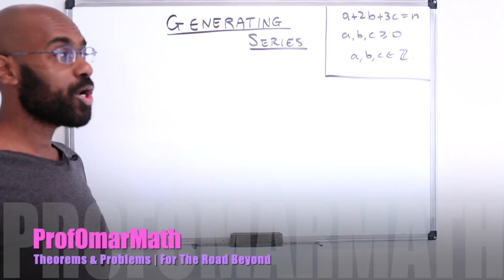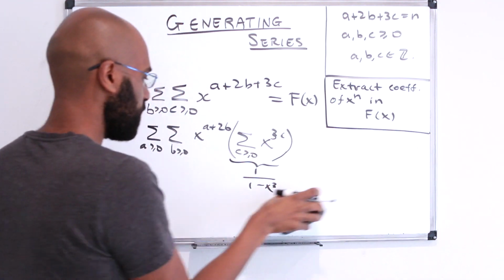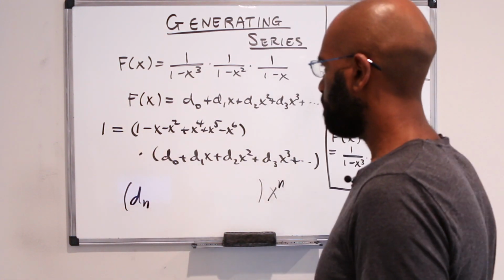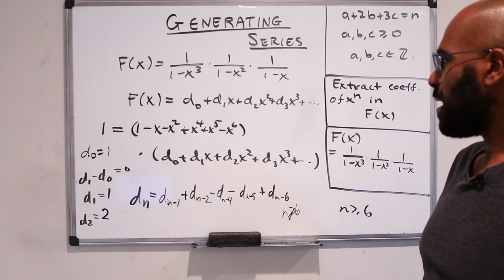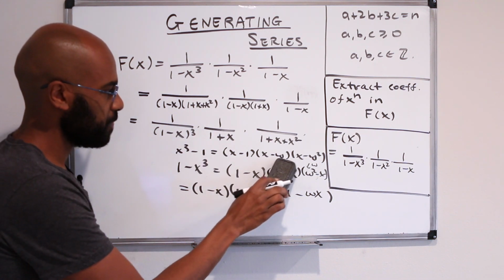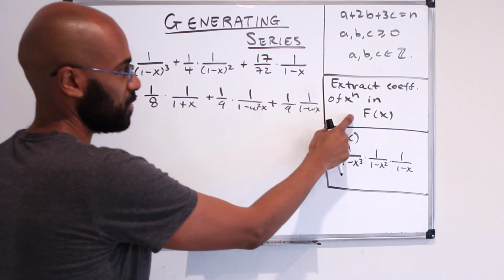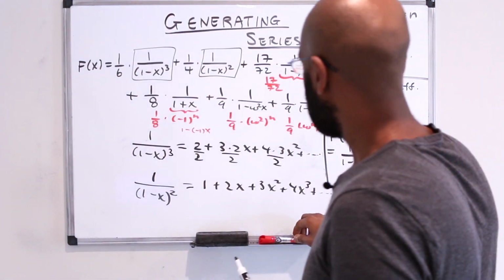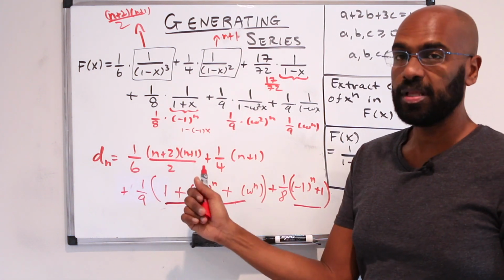Generating Series | Explicit Formula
In this video we show how to use generating series to find an explicit formula and recurrence equation to solve a particular counting problem. The problem we address here is, for a positive integer n, determining an explicit formula for the number of nonnegative integer triples (a,b,c) for which a+2b+3c=n. This follows similar type generating series and generating function techniques used to count integer partitions or integer compositions.